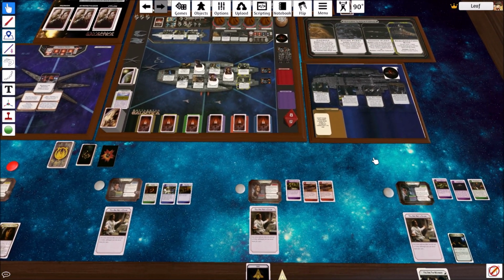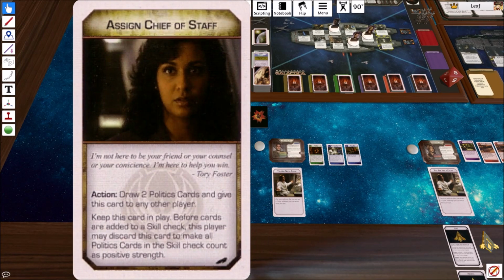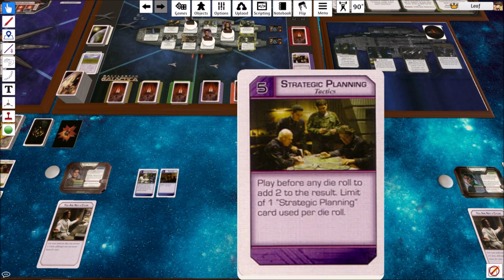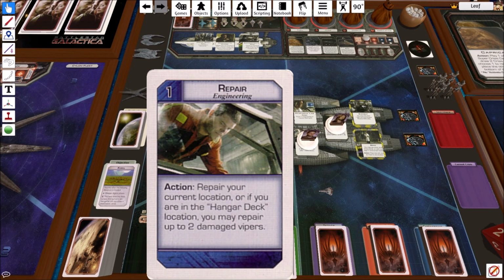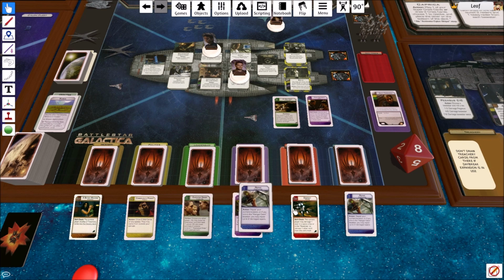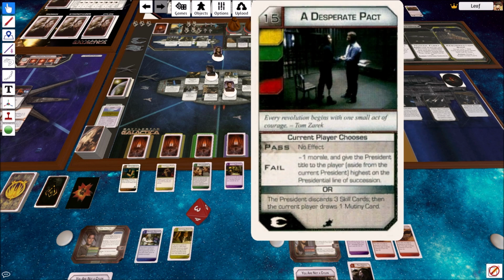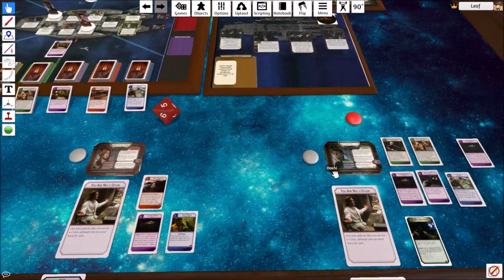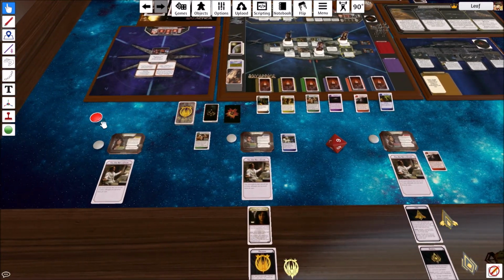Battlestar Galactica (4 Player) Part 1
We go through everyone's first turn, focusing mostly on getting our pilot out and shooting down the first wave of raiders that are trying to reach our civilian ships.

Human's biggest weakness is that there are multiple ways to fail. What you may think is fine and safe at one point may end up being the way you lose the game later on.

Human's greatest strength is their ability to work together and get information. Executive Orders is a way to double up your actions without needing to rely on Tactics cards. But, it requires you to trust another player to do the right thing. XOing a cylon usually mean they can do something bad twice or at least waste time/cards. There is also Launch Scout which can let you risk a raptor to peek at the top of the Crisis or Destination deck and either put that card on top or bottom of the deck.